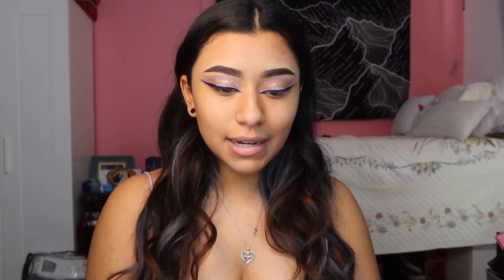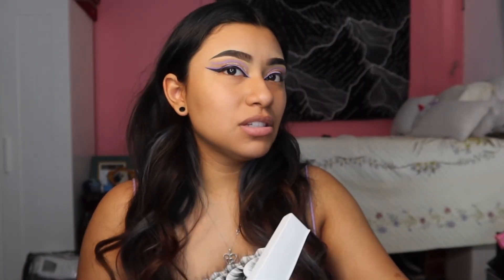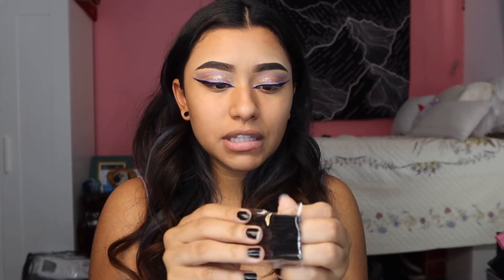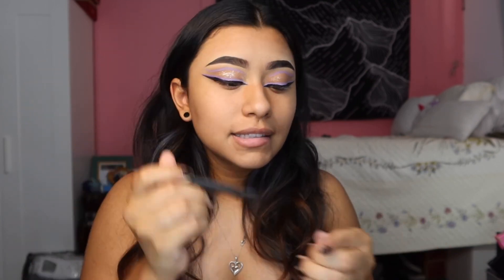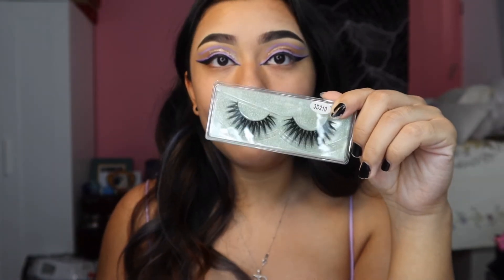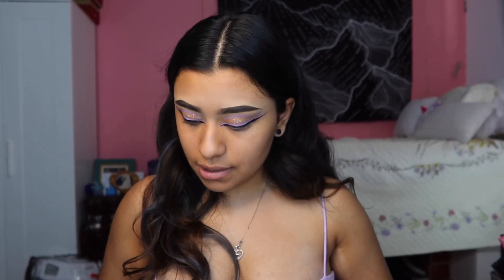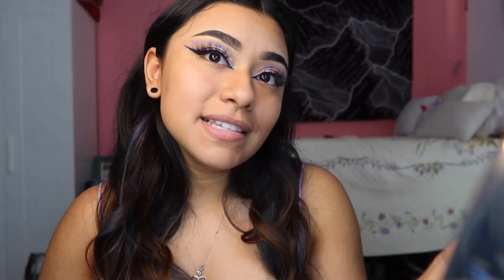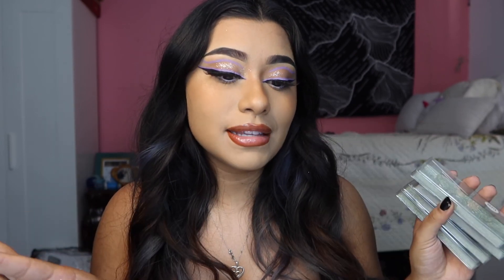SHEIN Lashes Review!!!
Hi guys! I'm back with another video! Hope you guys enjoy and don't forget to give this video a thumbs up 👍🏼